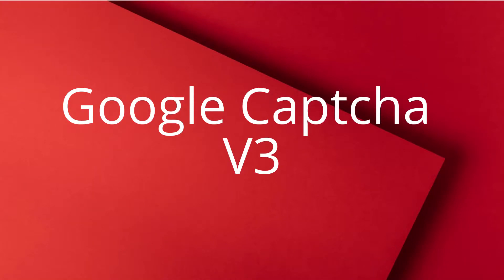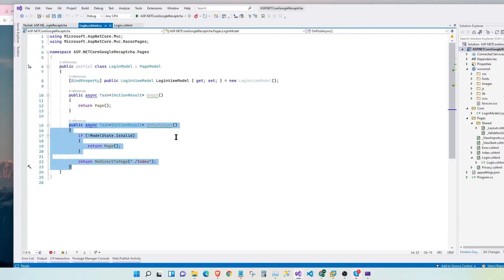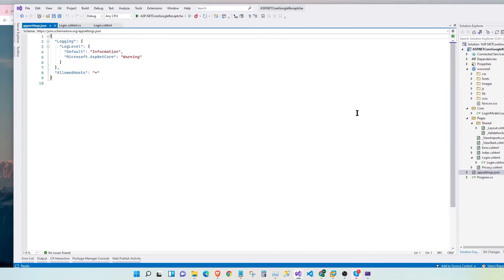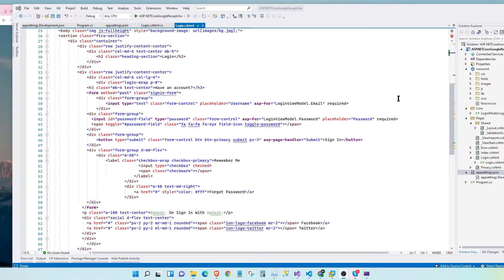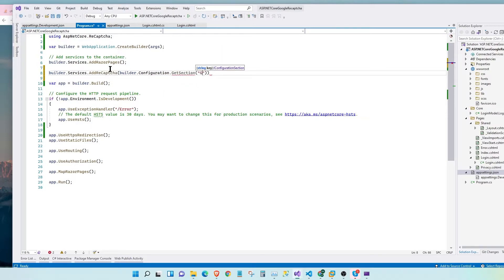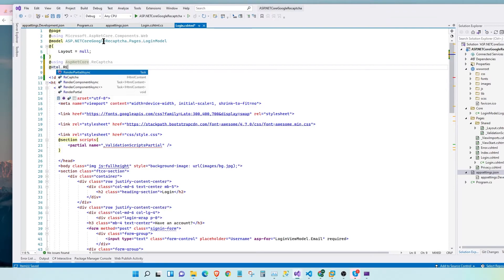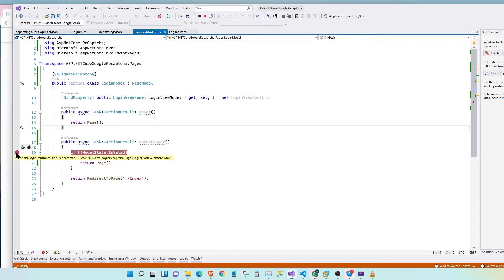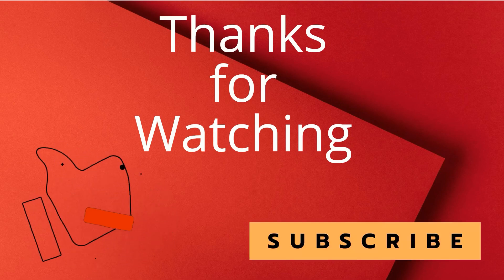.NET CORE 6 - Google reCAPTCHA V3- Using Nuget Package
Learn to add Google Recaptcha V3 to a .NET Core 6 website.
Using AspnetCore.Recaptcha Nuget Package

0:00 Intro
0:08 Login Page
0:37 Install Nuget Package
0:59 Add Google Keys
1:36 Configure Program.cs
2:13 Add Token Tags Markup
2:36 Backend Validation
2:53 Run Application and Test